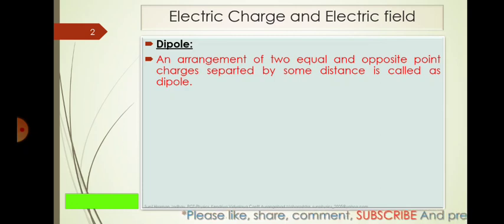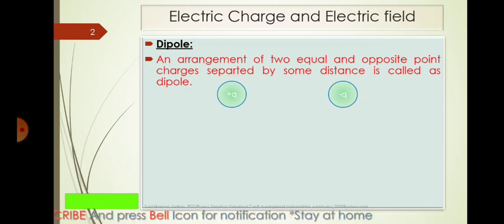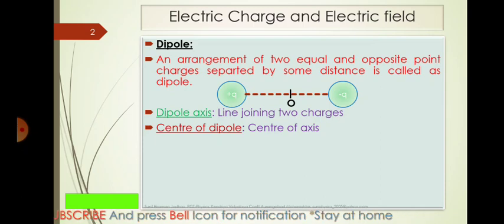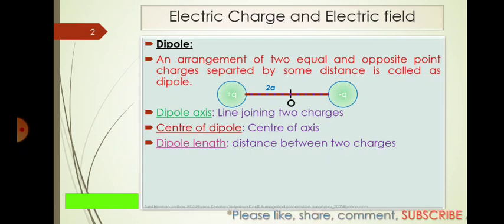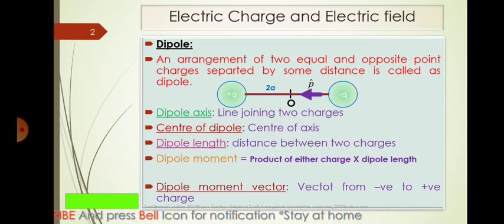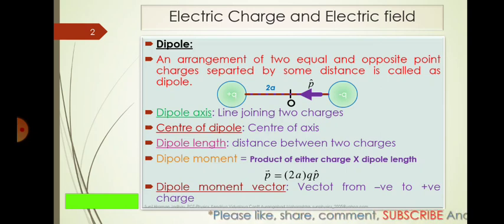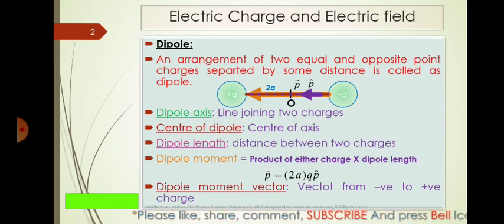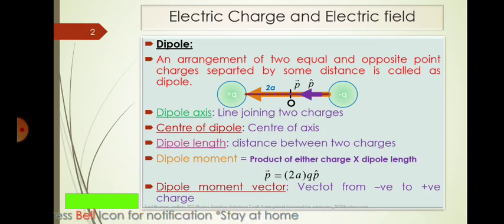Electric Dipole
kvs online-learningIn kvaurangabadonlinelearning in this video you will learn about electric Dipole